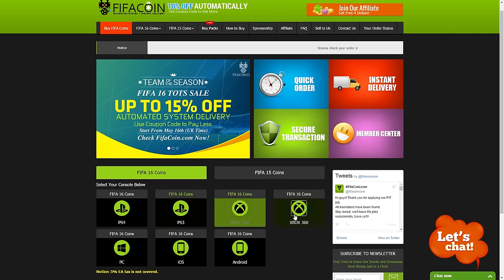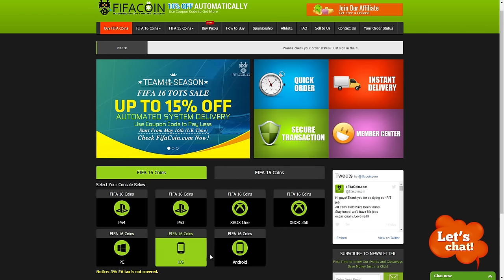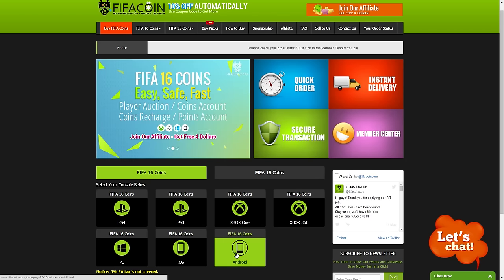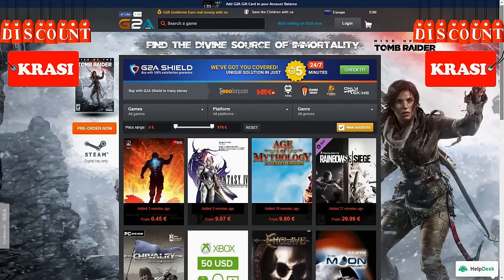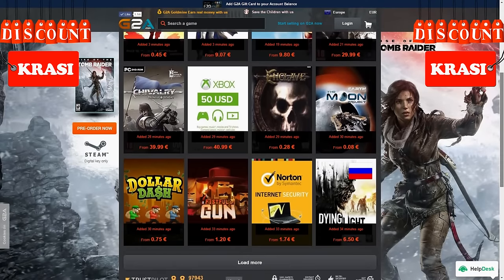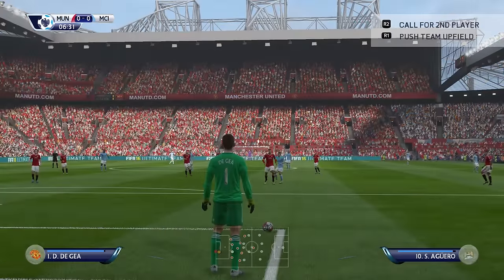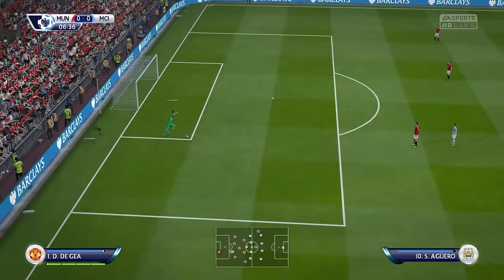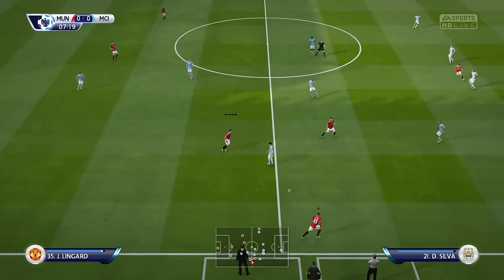FIFA 17 ALL NEW SKILLS + ATTACKING TECHNIQUES / BEST NEW FIFA 17 GAMEPLAY FEATURES & IMPROVEMENTS